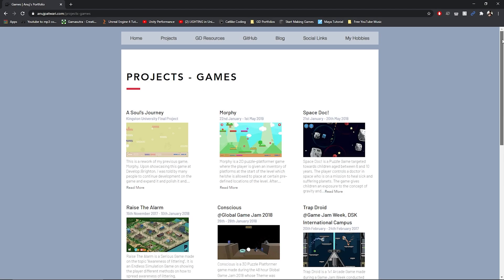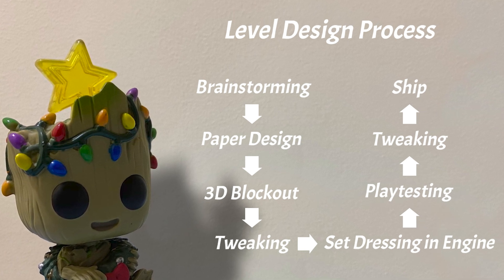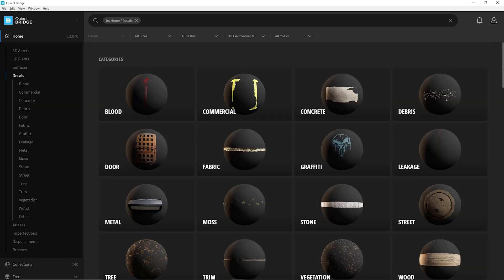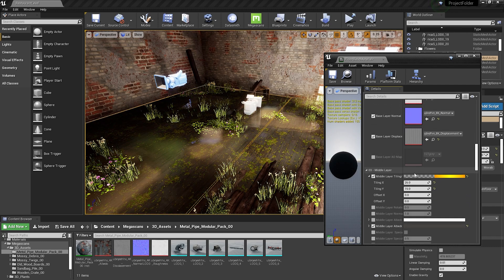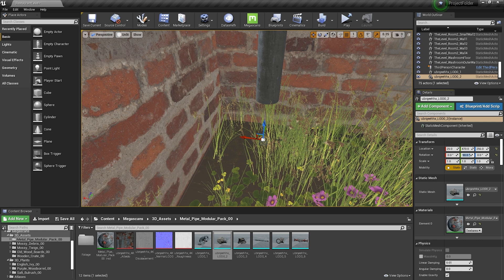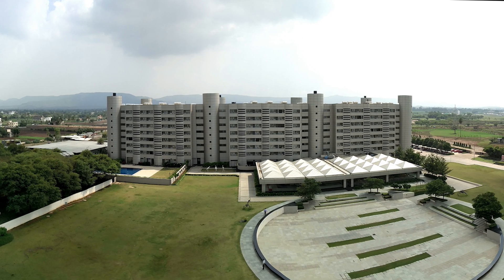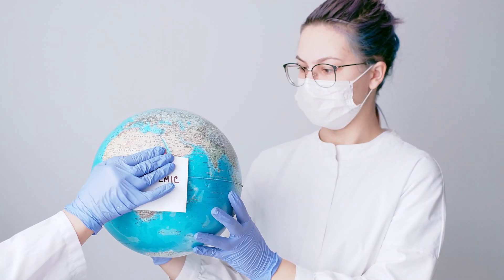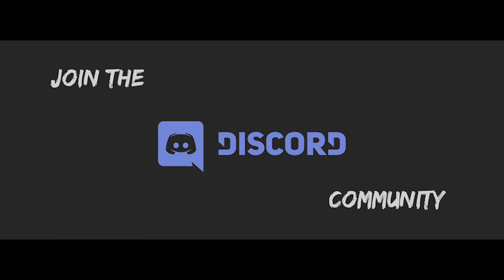The Last of Us Part II - Level Design Project - An Introduction - Dev Log #0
Hi!! I am making a fan level design for The Last of Us Part II. I am using Unreal Engine along with Megascans to bring the most out of this project.

Laptop Specifications
Manufacturer: Asus ROG
Model: Strix GL703GS SCAR Edition
Processor: Intel i7-8750H
GPU: Nvidia GeForce GTX 1070
RAM: 32 GB

Custom PC Specifications
Motherboard: Asus ROG Maximus VIII Ranger
Processor: Intel i7-6700K
GPU: Nvidia GeForce GTX 1070 Founders Edition
RAM: 16 GB
Monitor: BenQ 24 inch EW2440L
Mouse: Logitech G402
Headphones: SteelSeries Arctis 5

Audio Equipment
Microphone: Fifine K669B Condenser Microphone
Microphone Boom Arm: Wright WR 35
Pop Filter: Maono AU-B00 Pop Filter

Chapters
00:00 Intro
00:27 Level Design Process
00:57 Game Engine + Megascans
02:45 Current Progress
03:04 About me
04:57 Outro